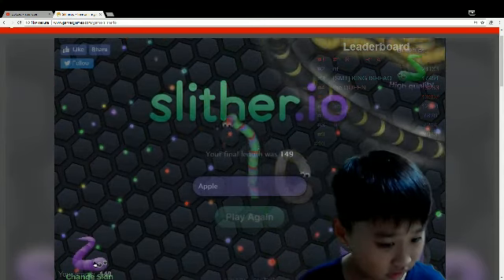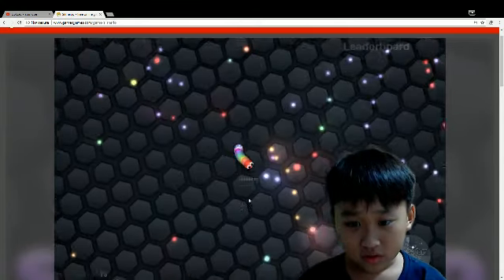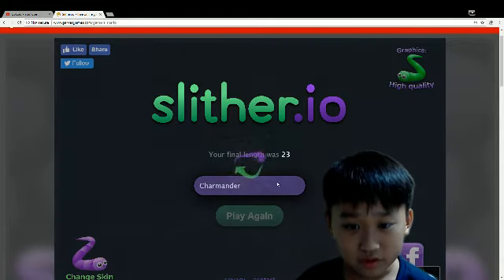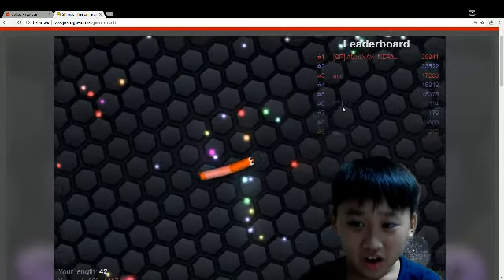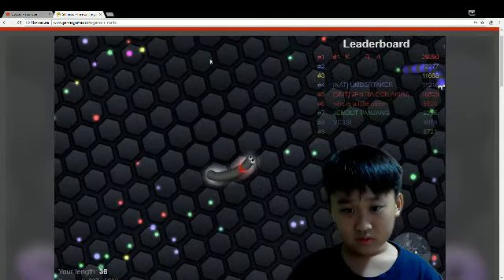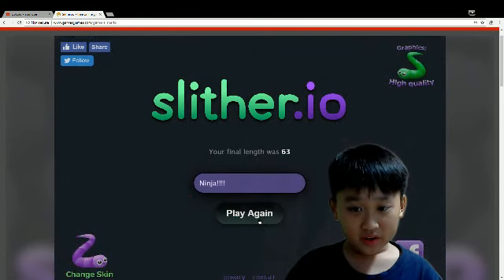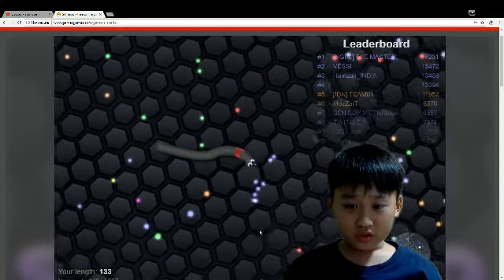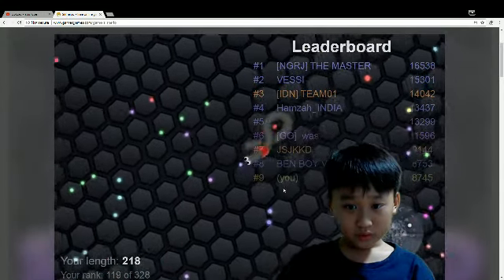Why Is There A Slither Called AR U OKAY!!!